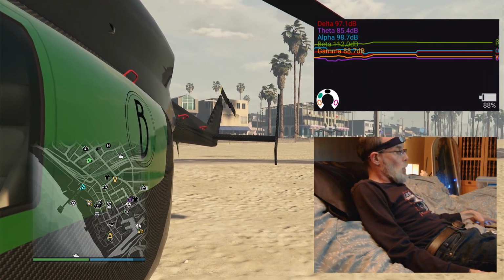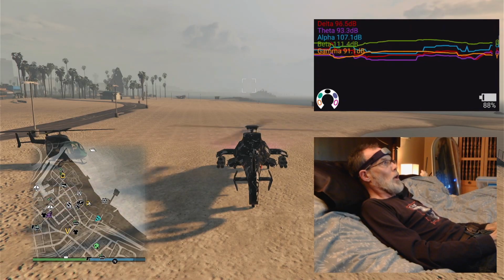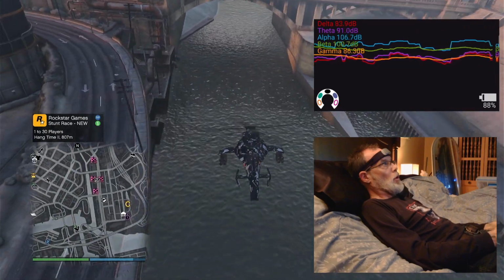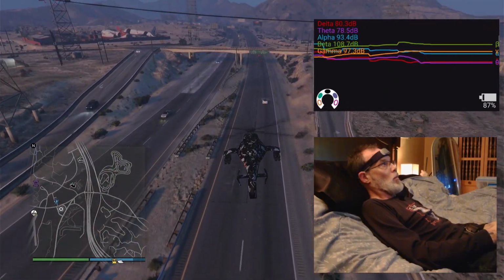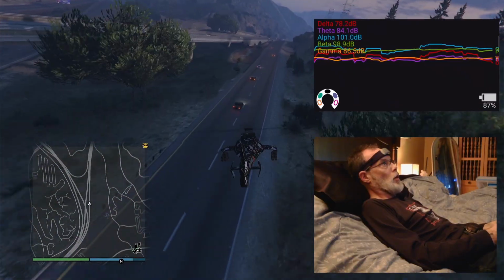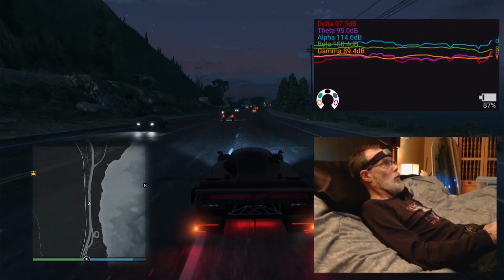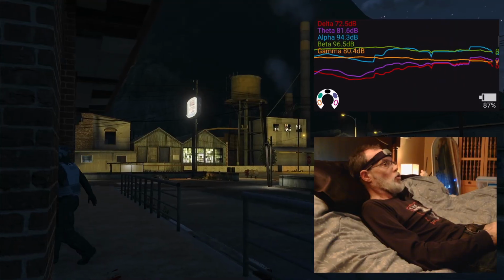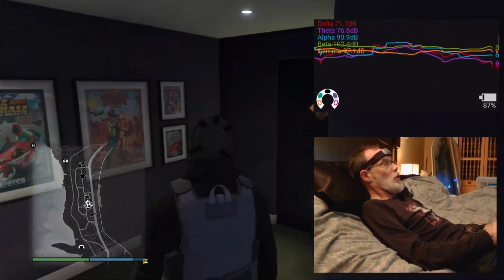Backyard Neuroscience Episode 1 - EEG while Gaming vs Meditation - Live Brainwave Comparison.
In this session of backyard neuroscience, I record my brain waves with an EEG device while gaming, talking and meditating.

You can see in real time how alpha, beta, and theta actively change between driving flying thinking and relaxing.

This is a simple home experiment exploring flow State, meditation, and real time brain activity.

Equipment list:

Muse S EEG headset
Mind monitor app
HDMI video capture device
Brio webcam
Boya Lav mic
OBS studio
ThinkPad PC